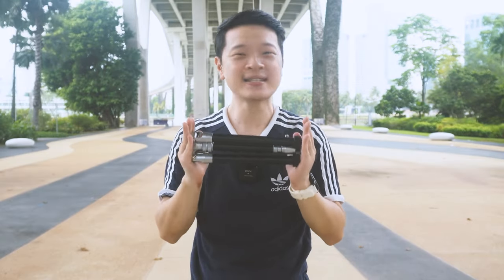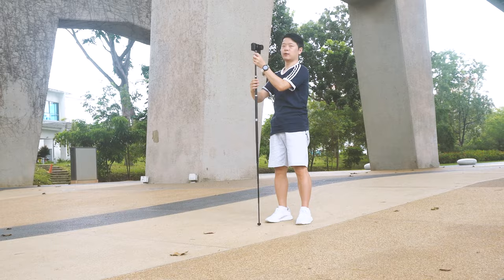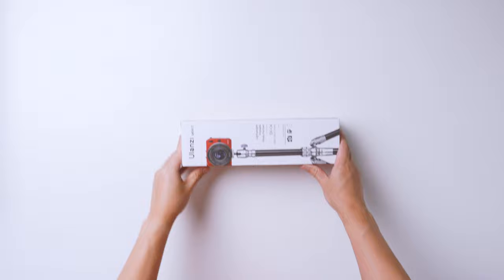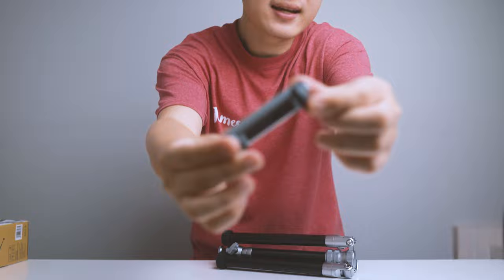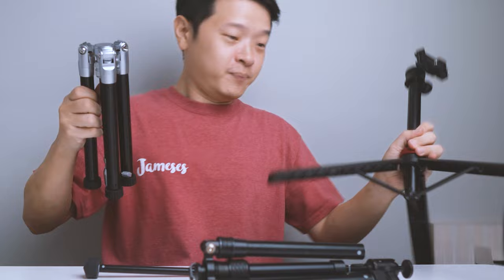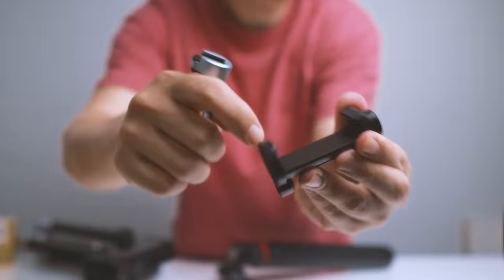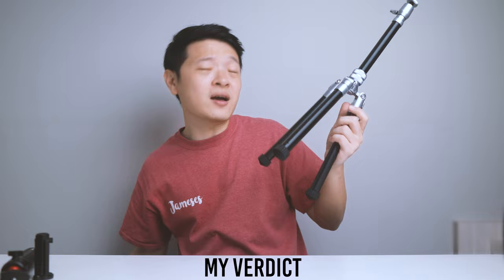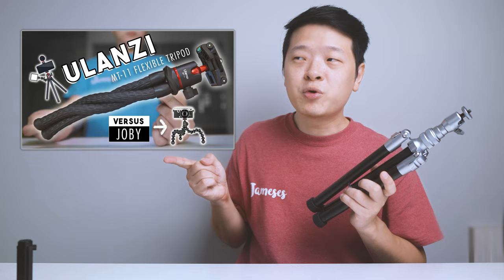Ulanzi SK-04 Review | INSANELY Small 26CM Extendable Tripod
The Ulanzi SK-04 folds to a size small enough for your slingbag but can go as high as my shoulders. After buying this, there is little need for other tripods

Ulanzi MT-44 Extendable Tripod:

TIMECODE
00:00 Intro
00:19 Highlights
03:14 Unboxing
03:44 Specifications
04:53 Reason I bought it
06:24 Cons
07:55 Pros
09:57 Verdict

Rode Wireless Go II (Outdoor Mic)
Rode VideoMicro (Outdoor Mic)
Luxpad 43(Studio Lights)